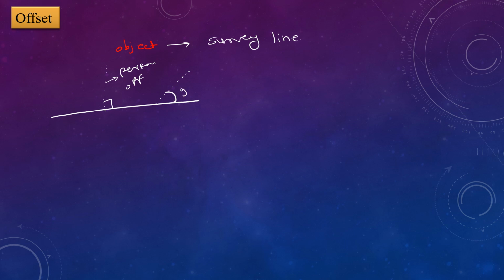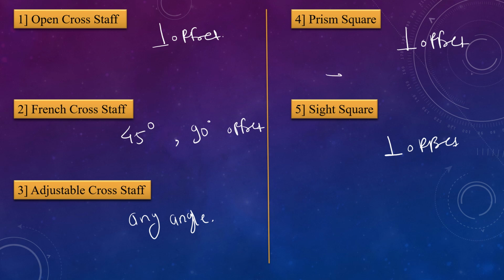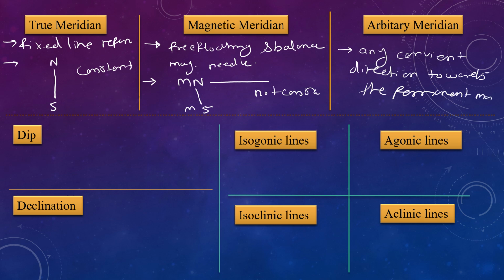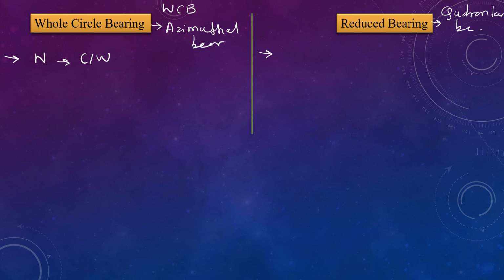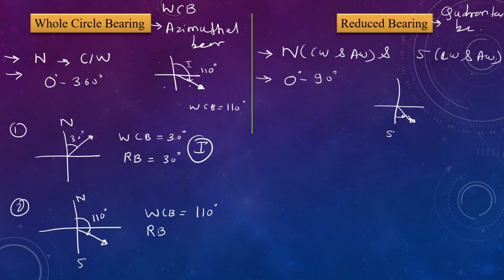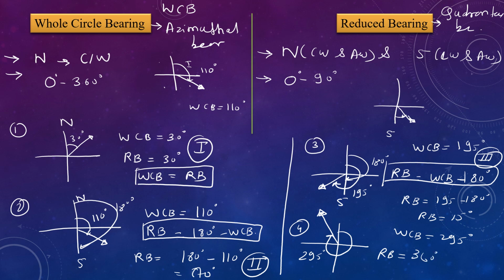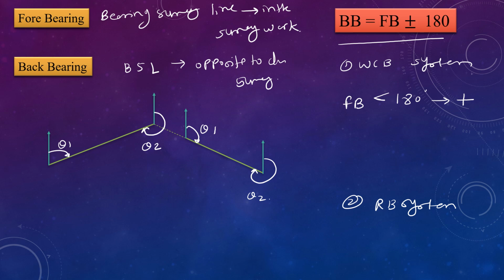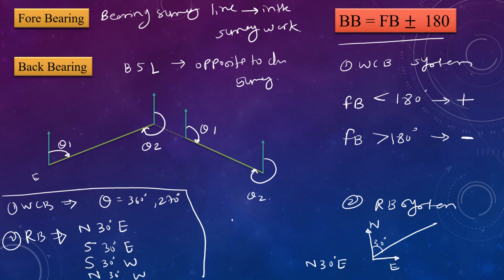BMC Civil Engineering | survey | BMC survey Short notes | PART 4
bmc short notes
survey short notes
bmc survey short notes
bmc survey lecture
survey lecture
survey lecture
strength of material
survey short notes
bmc syllabus 2024
bmc civil engineering
bmc junior engineer
bmc sub engineer
bmc exam mcq
bmc exam question
bmc test series
bmc previous year question
bmc exam notification
bmc exam response sheet
bmc exam cut off